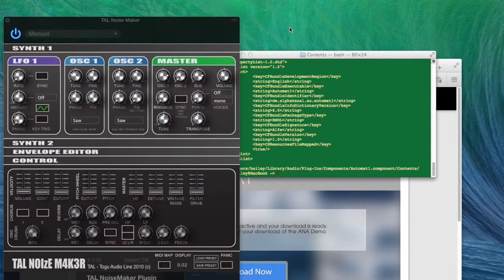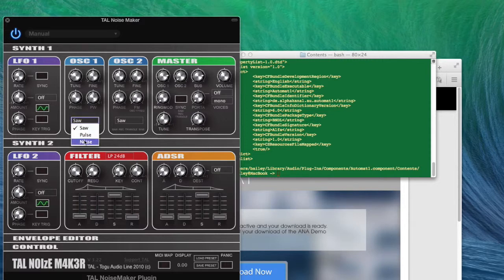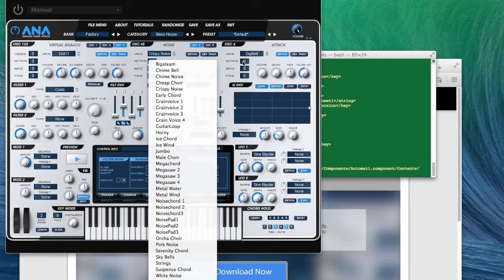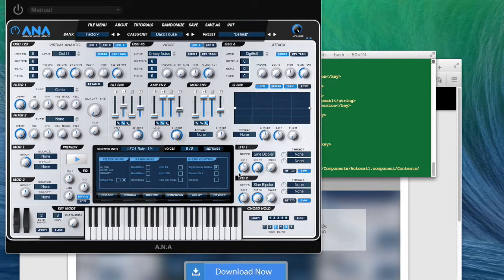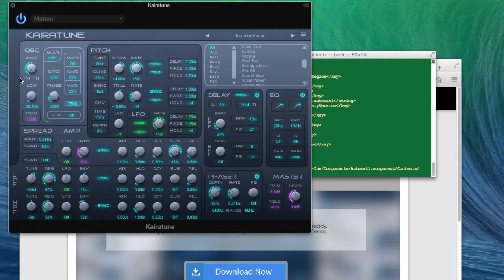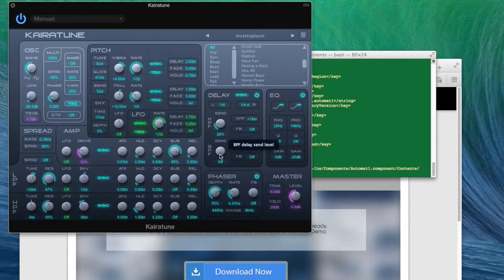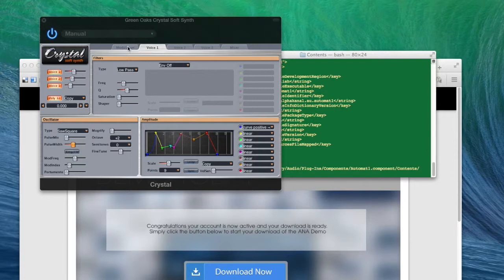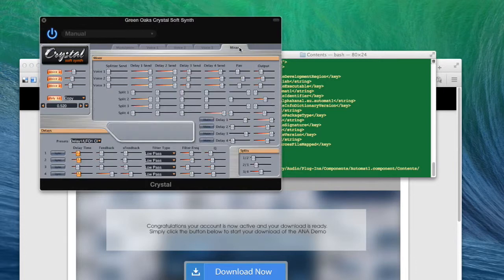intro_music_prd_week_6_synths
This video is about intro_music_prd_week_6_synths. Sorry about the extremely long video. Didn't have time to do much editing or 2nd takes